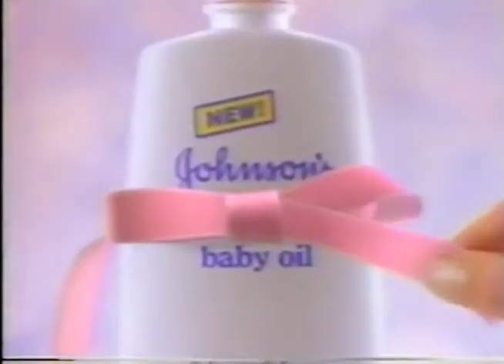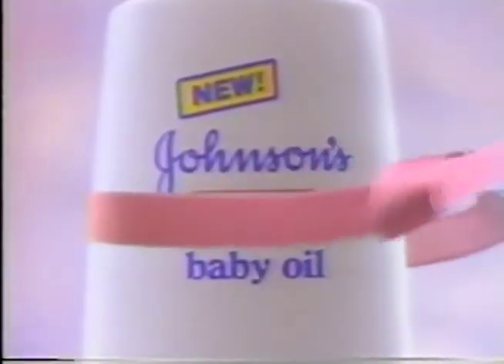1991 Johnson's Creamy Baby Oil Commercial